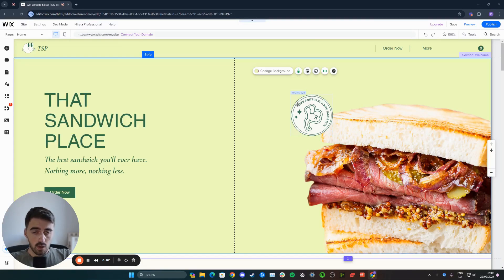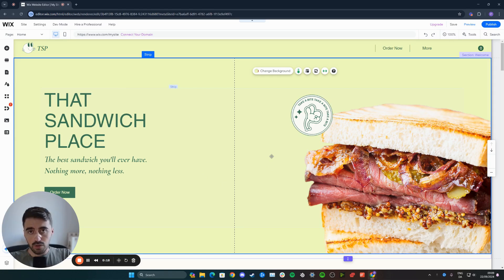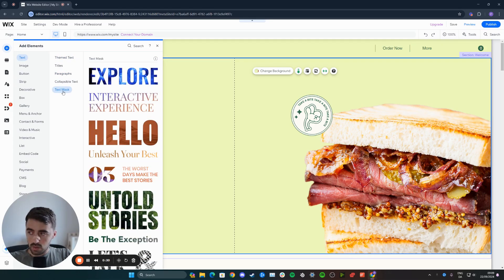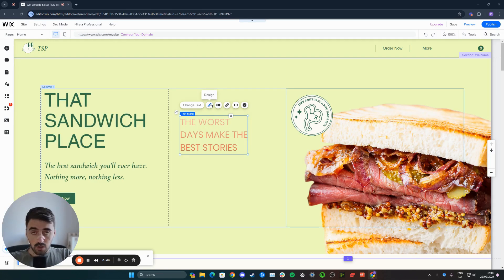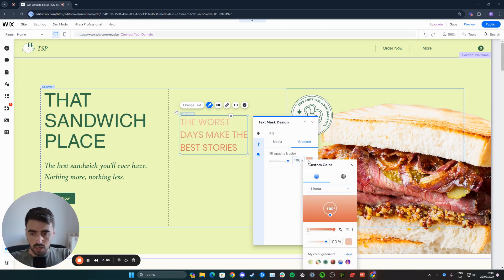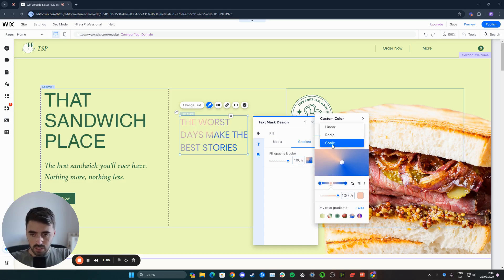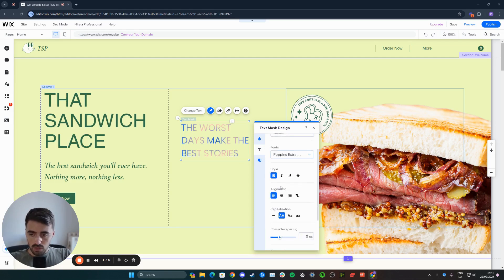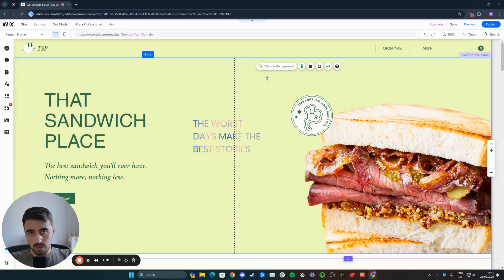How to Make Gradient Text in Wix [QUICK GUIDE]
In this tutorial, I'm going to show you how to make gradient text in Wix.